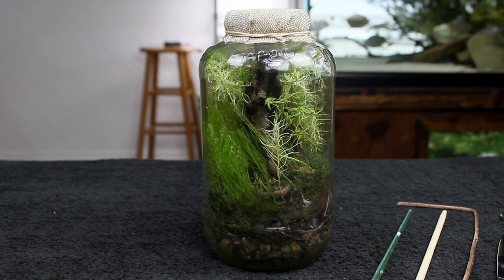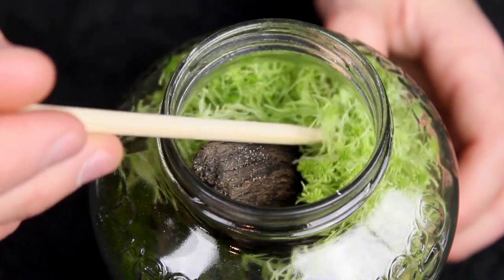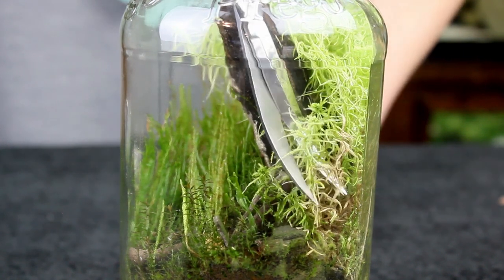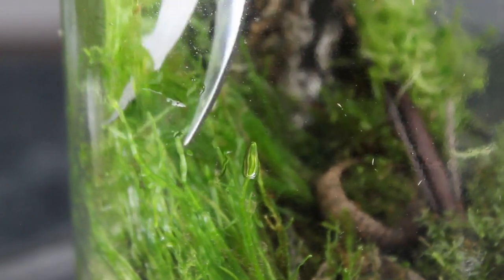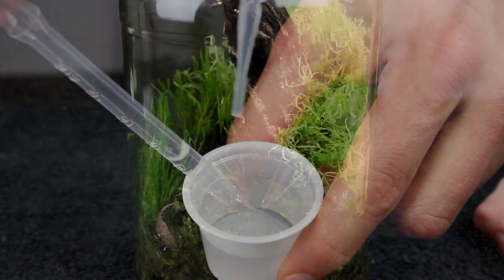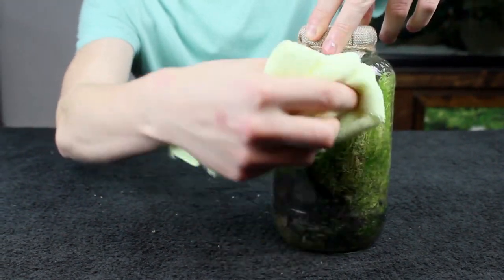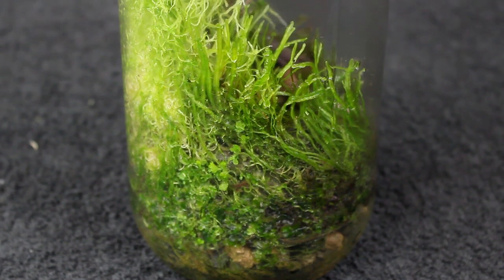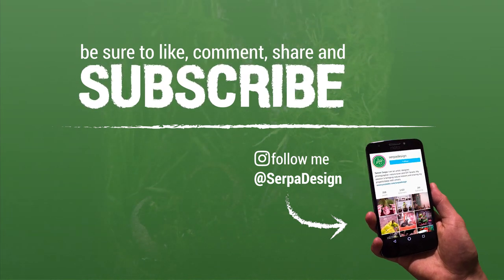Free Terrarium is Growing Like a Weed! (9mo Update)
How is the $0 Free Terrarium doing these days? Quite well actually! In fact, it's growing like a weed and needs some maintenance. So why don't we do a proper update and get this terrarium looking like a million bucks.

As I usually say, if you want to keep up with the aesthetic that you envisioned for you terrarium, then do some maintenance. I know that not everyone likes the idea of it, but in my opinion it's a must. There's no way you can keep a terrarium looking this good without it. That said, it's possible to have a successful terrarium without doing anything.

The video speaks for itself though. Sit back, enjoy and if you have any comments, suggestions or questions, leave them down in the comments!